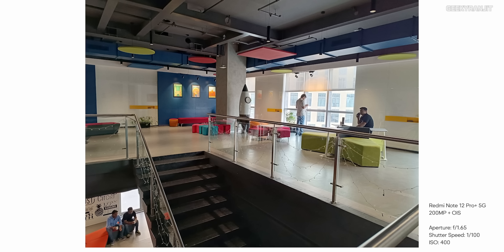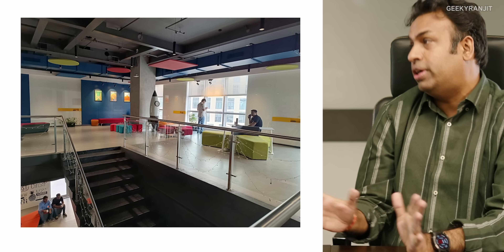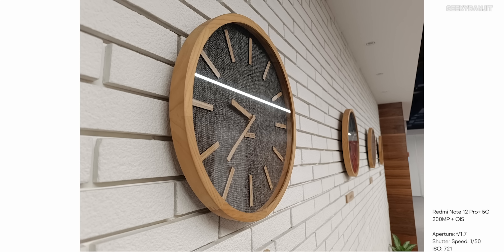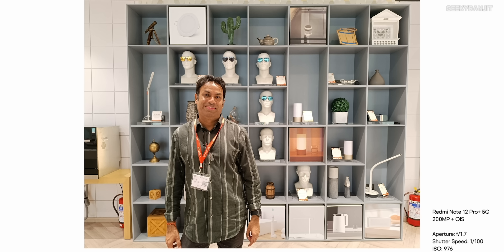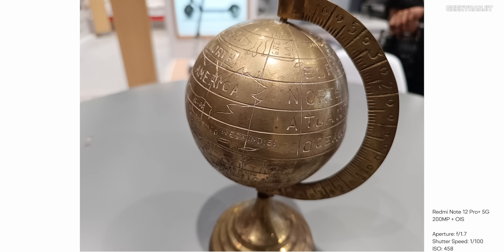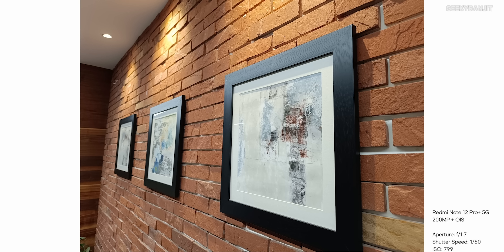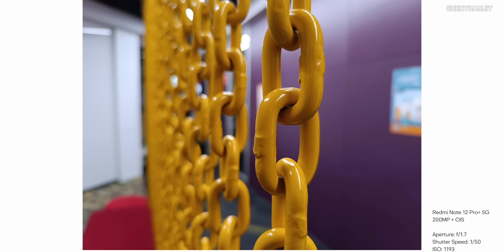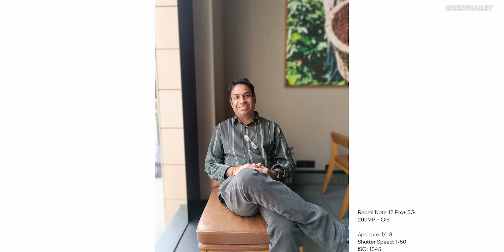Tuning the 200MP OIS Camera of Redmi Note 12 Pro+ 5G!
In this video I show you the actual camera samples shot around Xiaomi HQ in Bangalore from the up-coming Redmi Note 12 Pro+ 5G Smartphone with it's 200MP main (OIS) camera. I am  joined with Mr Sandeep from Xiaomi who works actively in the camera labs dept of Xiaomi India.